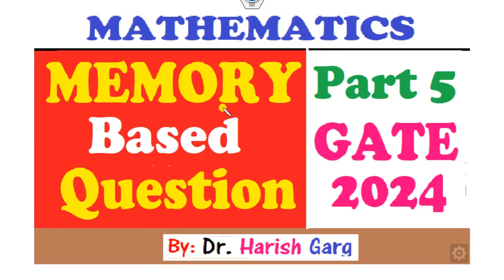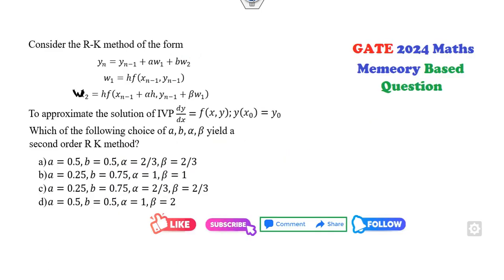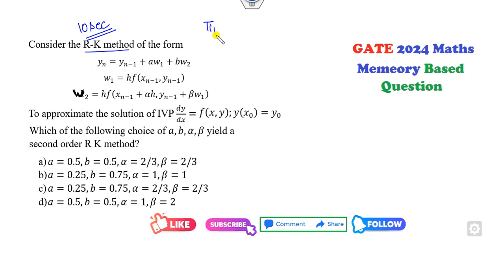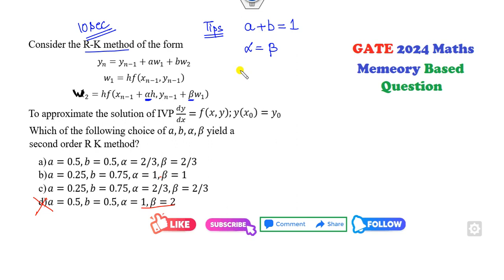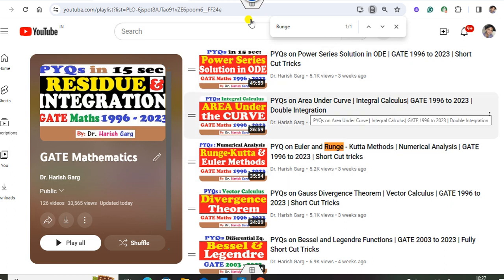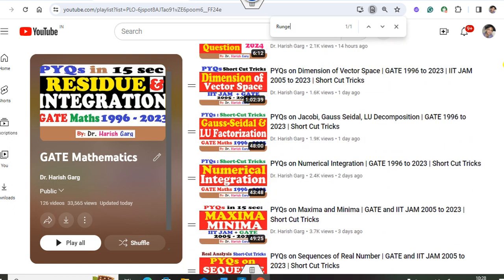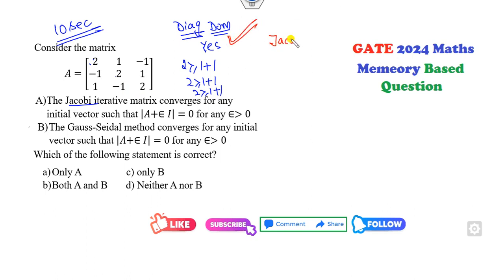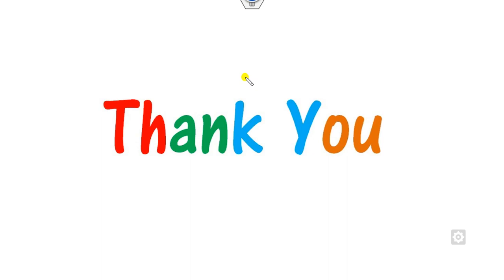GATE 2024 Mathematics | Numerical Analysis | Memory-Based Question | Short Cut Tricks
GATE 2024 Mathematics Memory Based Question Numerical analysis